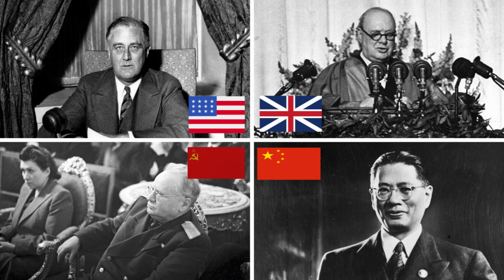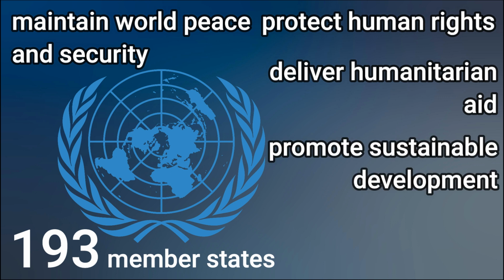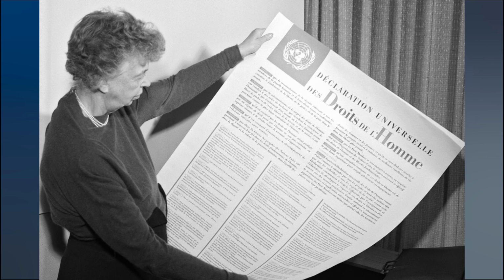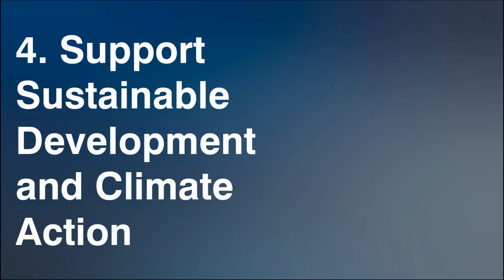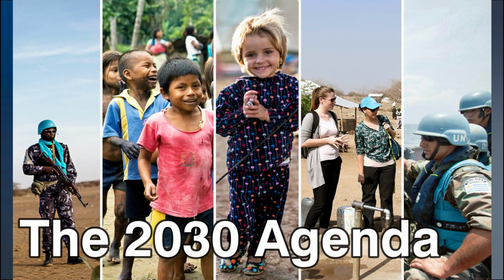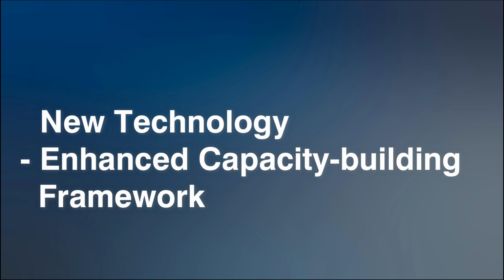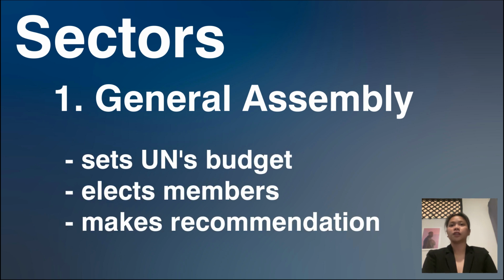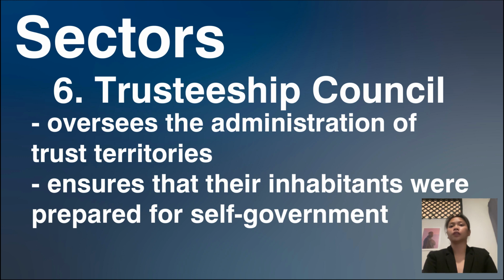What is the United Nations?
Final Project for GED0035 (The Contemporary World)